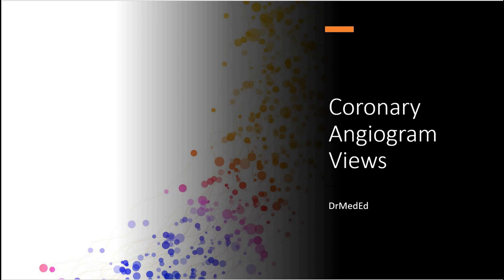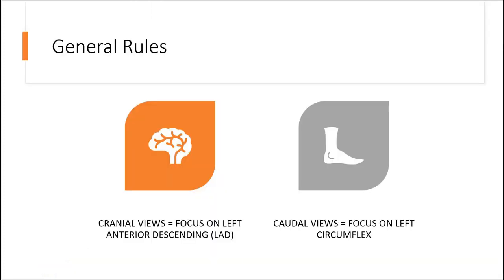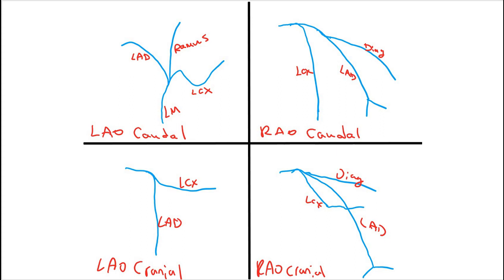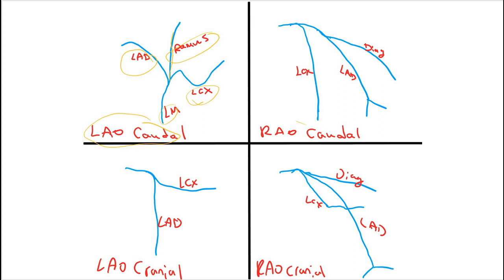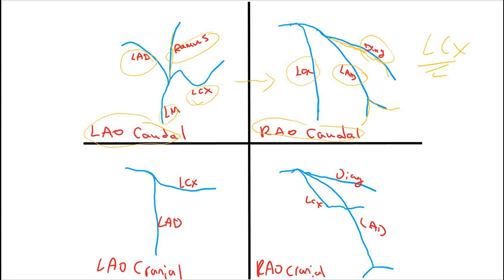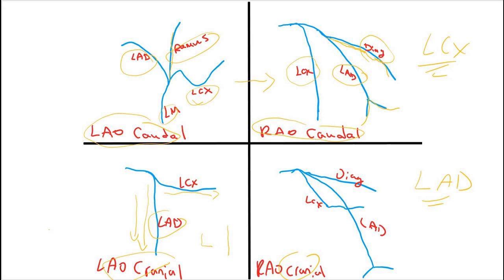Coronary Angiogram Views